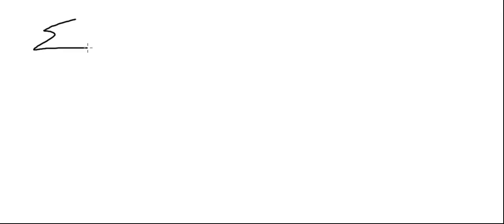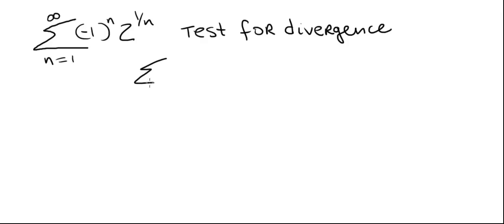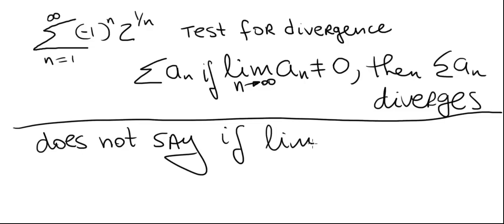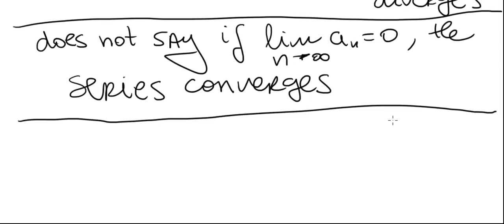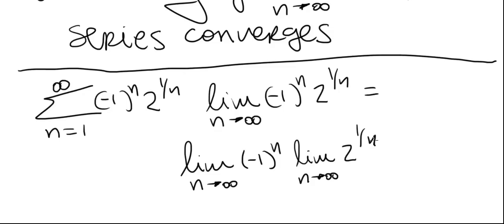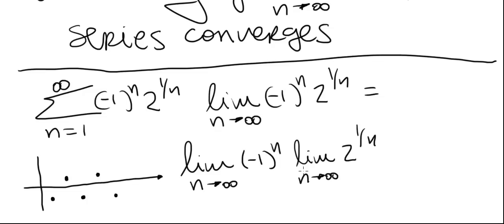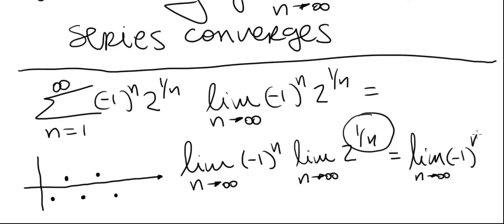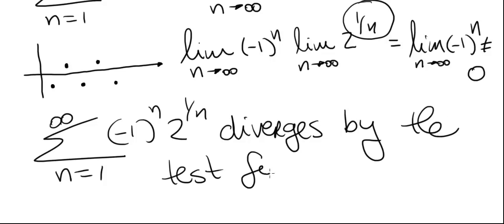Series 32 (Test for Divergence)